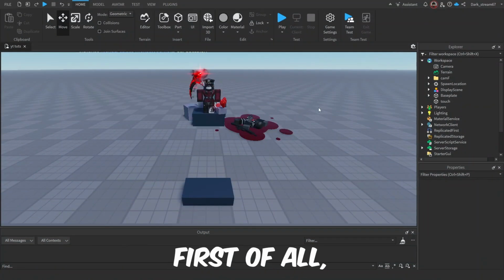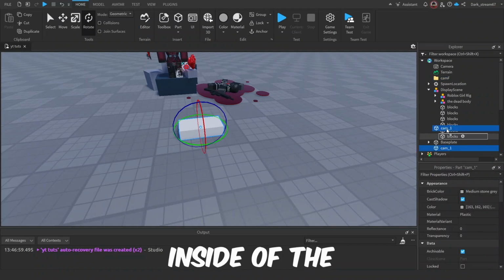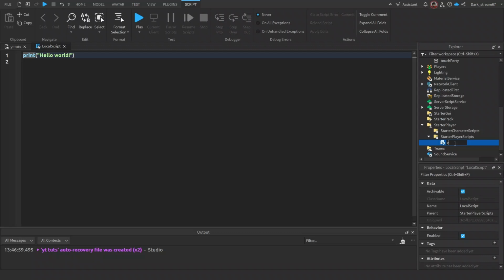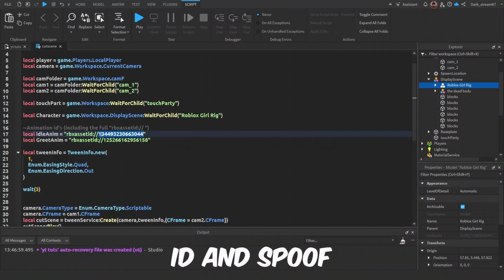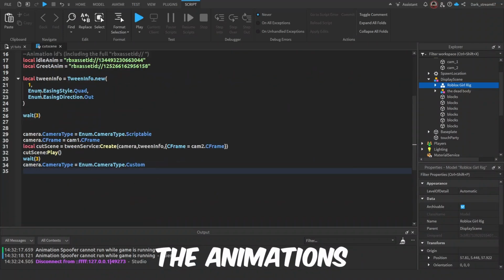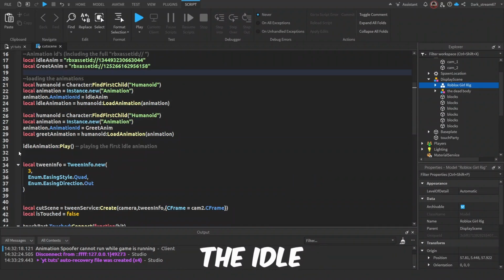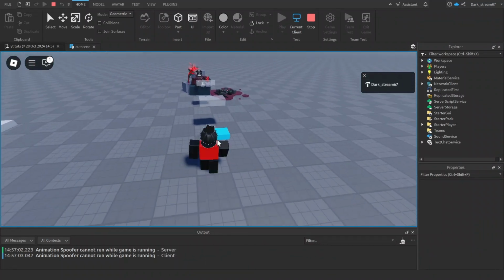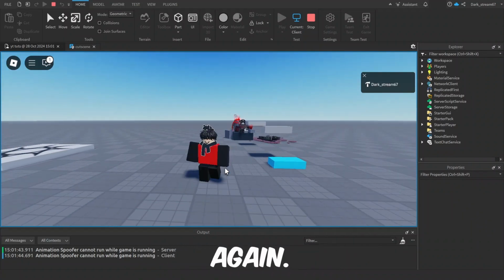Want to Make EPIC Cutscenes in Roblox Studio? Watch This Now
Wanna make a cool cutscene with animations?

This video will teach you exactly how to make a simple cutscene with animations in Roblox Studio.

Note: Make sure your idle animation is set to repeat and priority set to idle. The other anim priority to action

( *after most people saying to put code so finally code is in the comments section pinned message* )

My Discord Server (Get the template model from here)

== Music credits ==